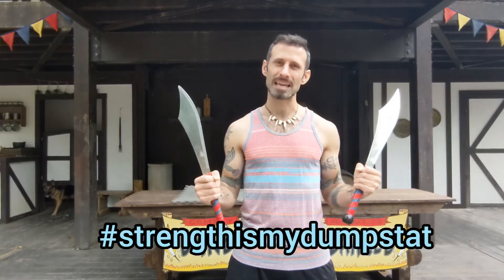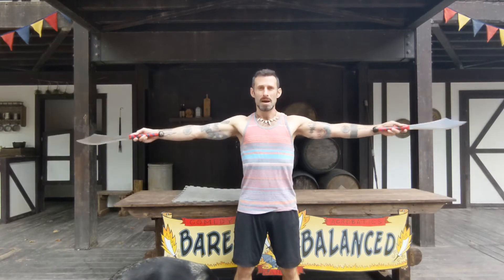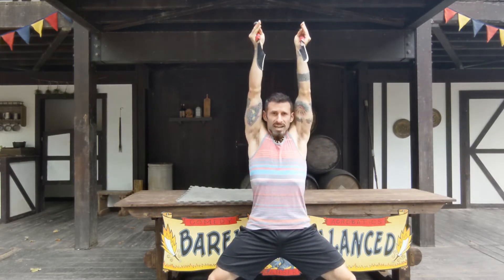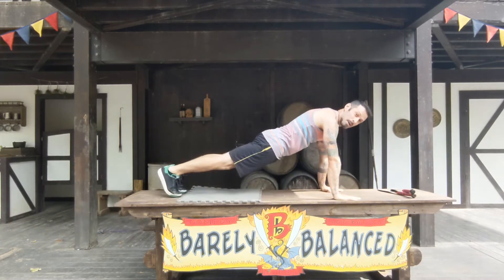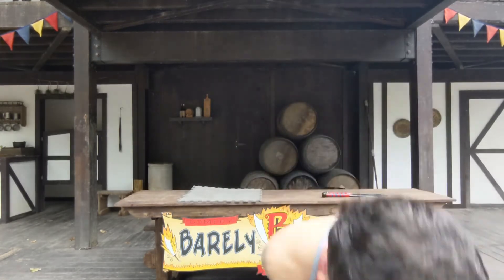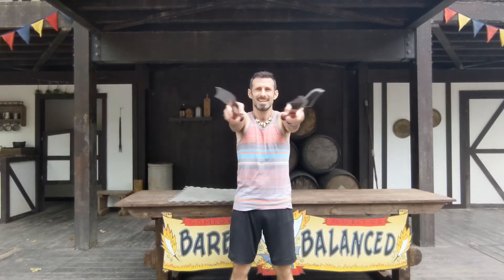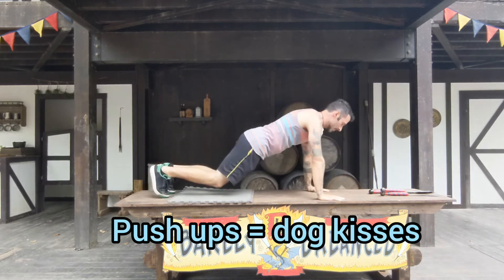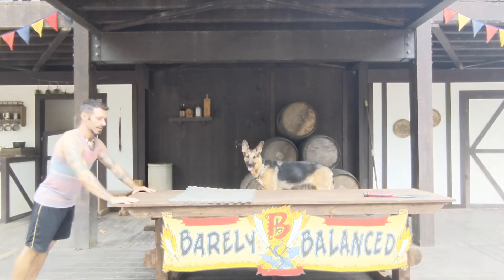All Levels: 15 minute Upper Body Workout for Rogues, Scoundrels, and Scamps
This is a special, satirical workout for low level rogues trying to get high level gains. This will get you the arm strength to slice through even the thickest coin purses. It focuses on your shoulders, arms, and chest to get you cut!

Comedy, acrobatics, and circus professionals! Barely Balanced is here to spice up the party and bring laughter to your heart. With over 15 years of experience wowing audiences all across America, we may just be touring through your neighborhood!